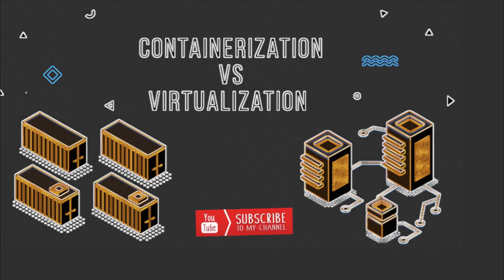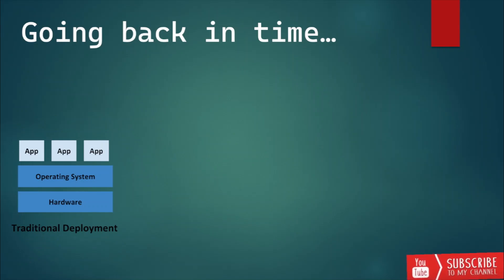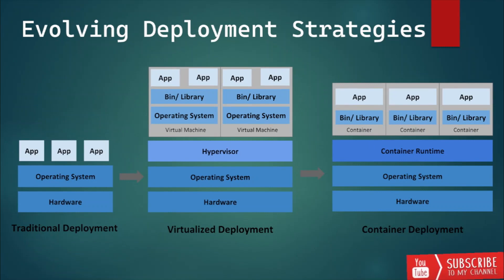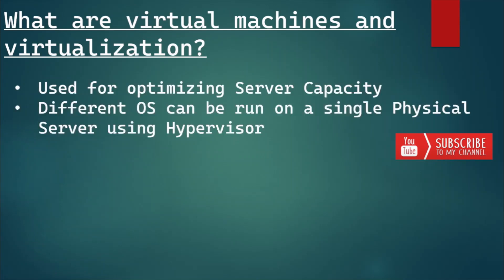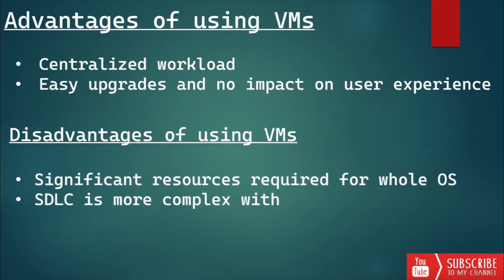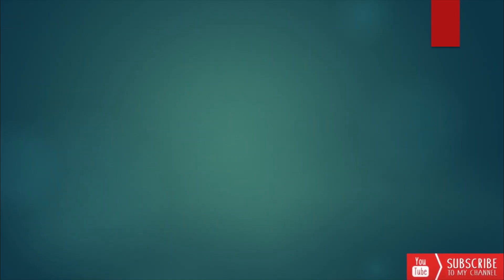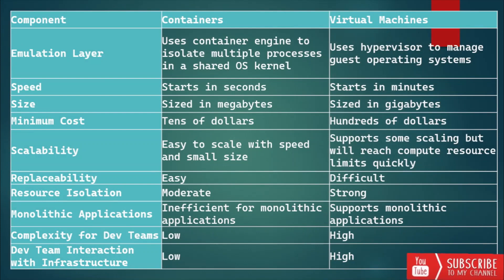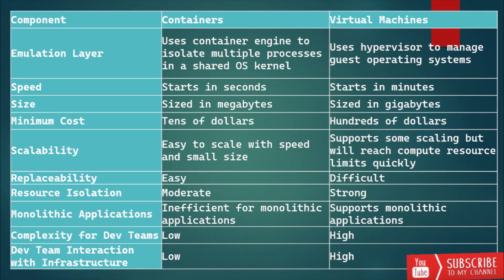Containerization VS Virtualization | Virtual Machines & Containers Introduction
Hello Everyone,

In this video we'll what are Virtual machines and containers. What was the need and how it has changed the deployment strategies over the time.

0:00 Introduction
0:48 Evolution of Deployment Strategies
2:40 Why do we need Virtual Machines or Containers?
3:24 What are Virtual Machines?
3:46 What is Hypervisor?
4:15 Advantages of using Virtual Machines
4:46 Disadvantages of using Virtual Machines
5:20 What are Containers and Containerization?
5:54 What to use when: Virtual Machine and Containers?
7:02 Virtual Machine Comparison with Containers on various aspects

Virtualization is the process of developing virtual versions of operating systems, hardware platforms, storage devices, or computer network resources.

The virtual environment created, is abstracted from the underlying hardware technology.

Virtualization also refers to the process of creating many instances of operating systems on the same computer.

Containerization involves bundling an application and the required operating system in its container so that the application is capable of being run on any infrastructure.

The application can then be run on different systems without having to worry about compatibility and dependencies.

Containerization can be considered as a light-weight alternative to full system virtualization. Each container simulates a different environment necessary for the application they are running.

Many containers share the same operating system even though they run different isolated applications.

Containerization allows developers to create applications faster without having to worry about bugs when the application is run on a computing environment different than the one on which it was developed.

Containerization tools include Kubernetes, Docker, Rocket, etc.

It is quite safe to say that containers and virtual machines can’t necessarily be used interchangeably.

Each has its benefits and specific scenarios where the other does not provide practical application. It is dependent on the user as to which system works best for them in the current scenario, and then, they can choose between Containerization and Virtualization.